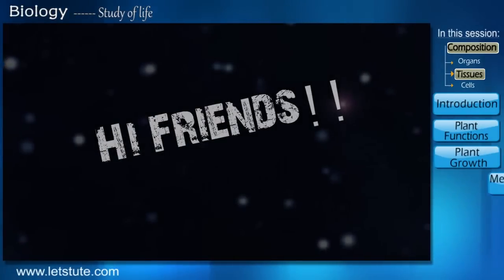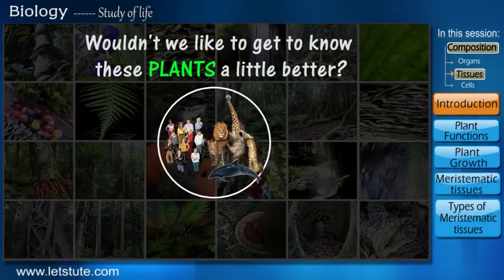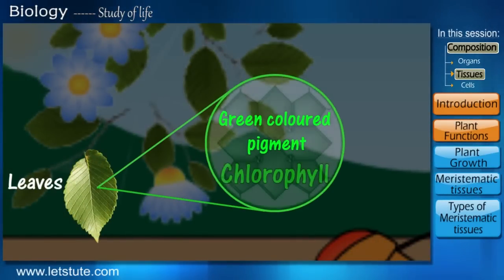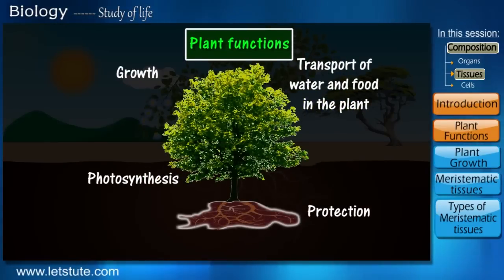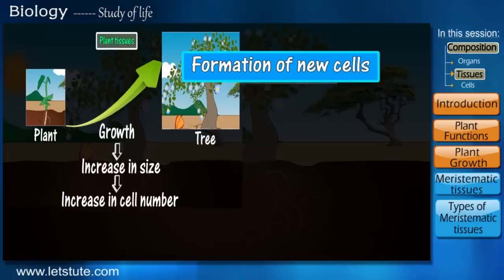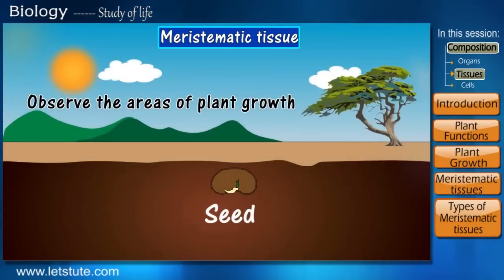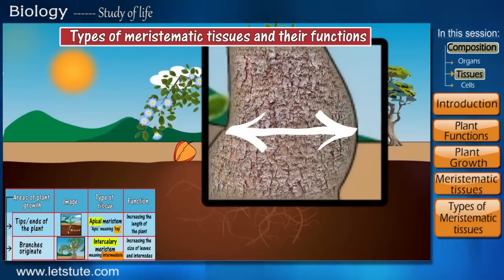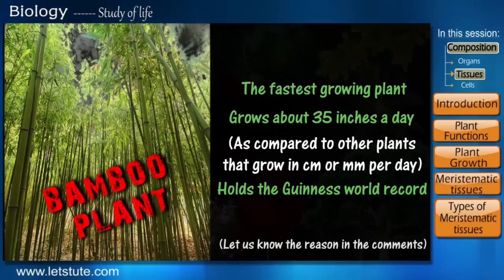What are Meristematic tissue | Letstute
Have you ever wondered how plants grow and develop?

In this video, we'll dive into the fascinating world of meristematic tissues, exploring their role in plant growth and development, and understanding their unique characteristics and functions.